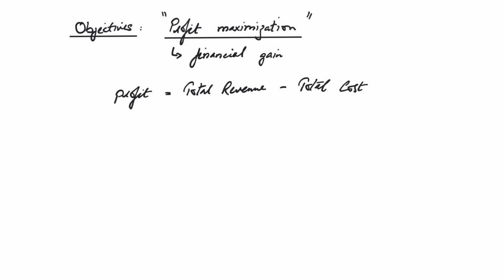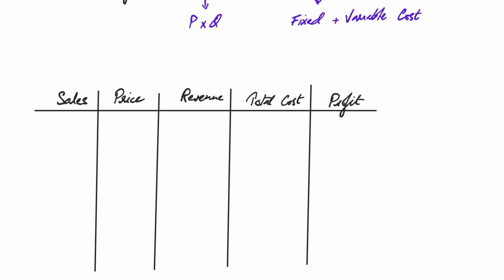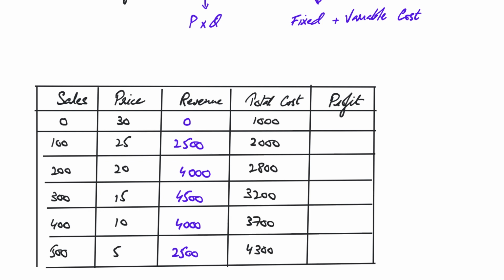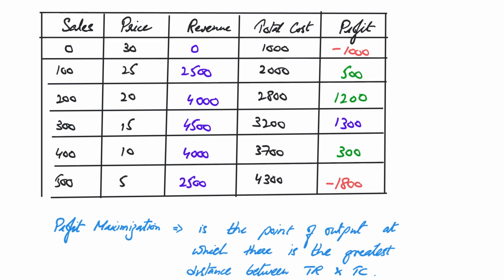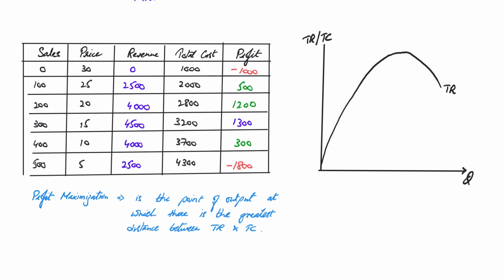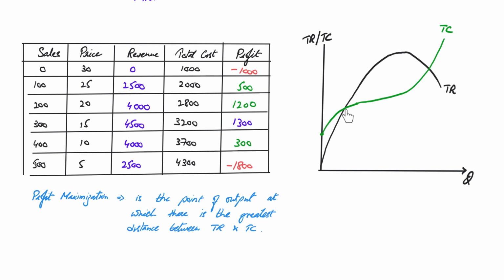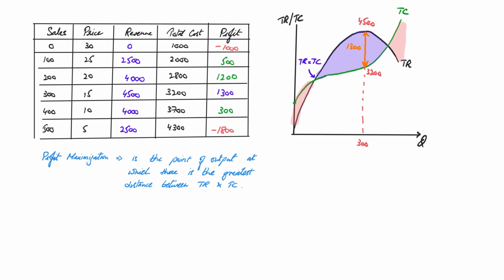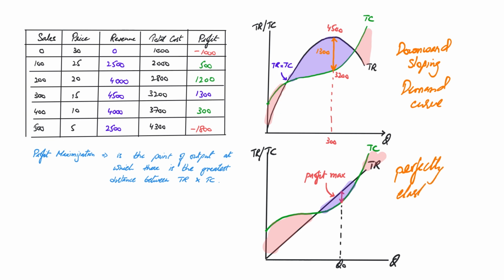3.34 - Objectives Profit Maximization